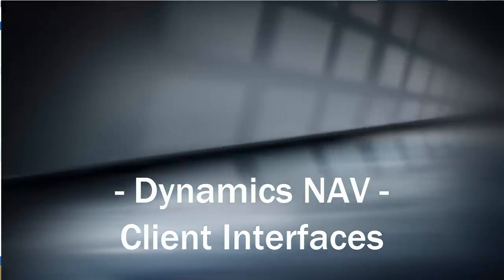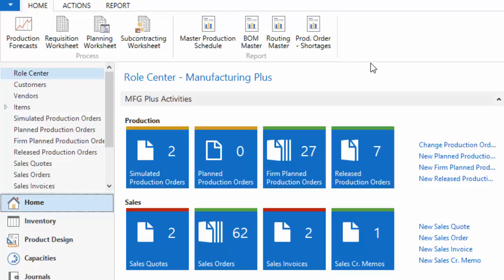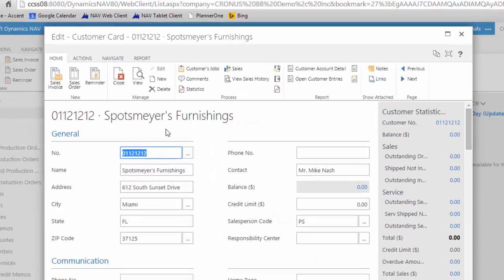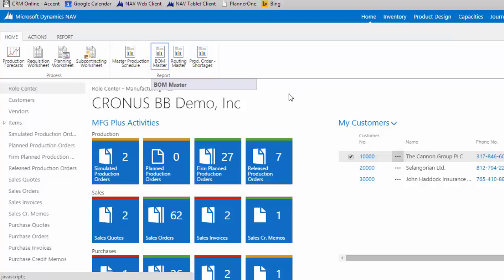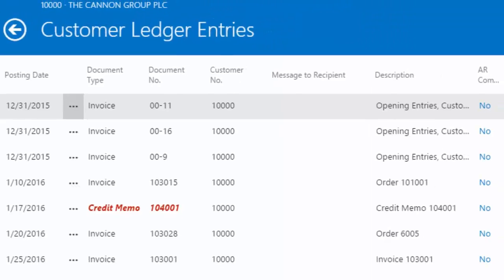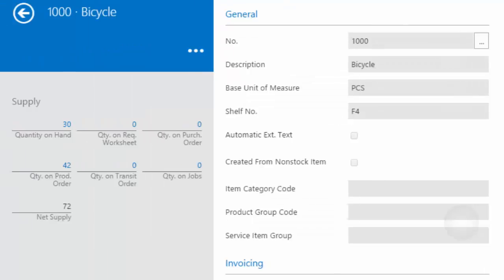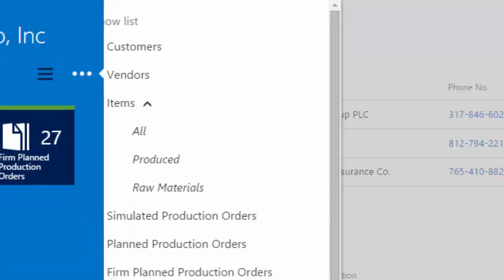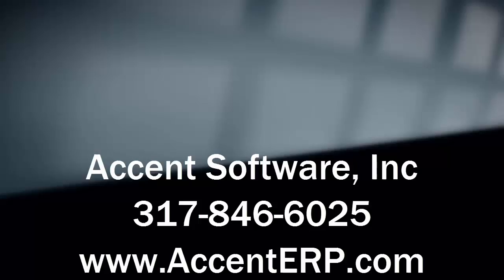Microsoft Dynamics NAV 2015 - User Experience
In this video we highlight some of the User Experience capabilities of Microsoft's Dynamics NAV business management software.  There is a lot more functionality than what we can show in these short videos, so reach out to us to discuss whether Dynamics NAV is a good fit for your business needs.